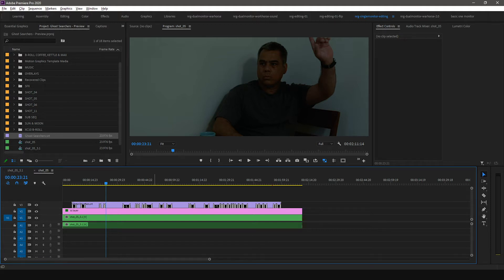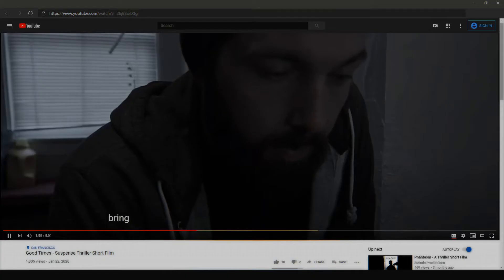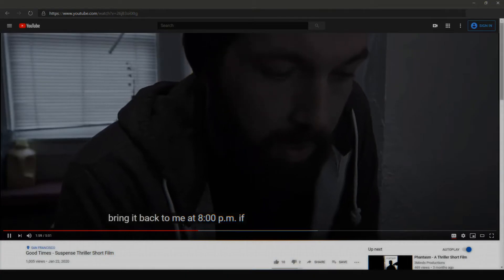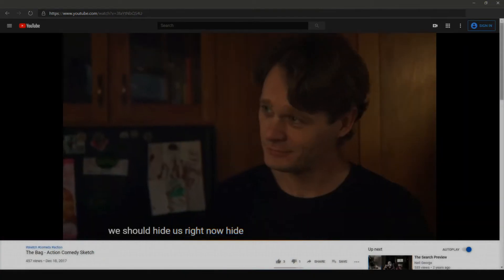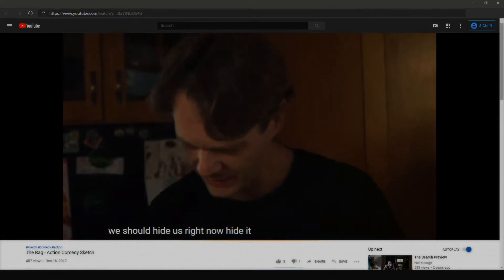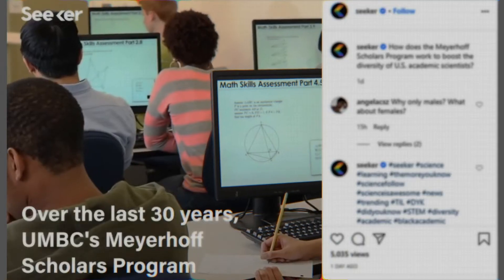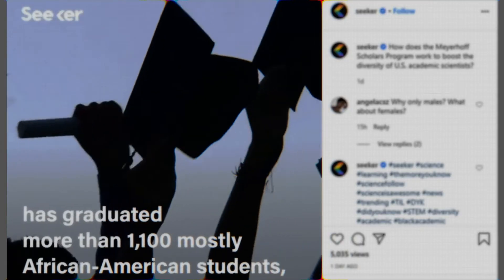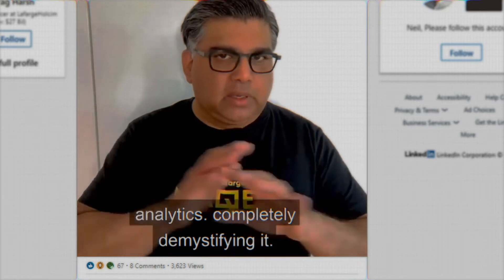Open Captions vs Closed Captions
In this video, we examine the differences between Open Captions vs Closed Captions. The functions they serve and where they are commonly used.

In this series, we will go over; importing, editing, and exporting captions in Adobe Premiere Pro.